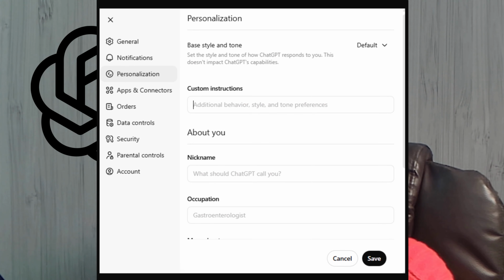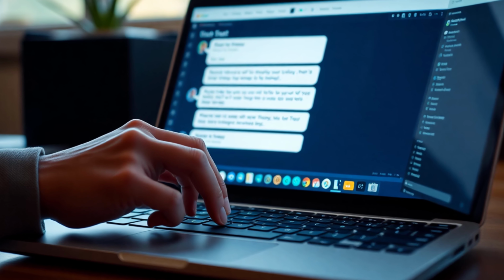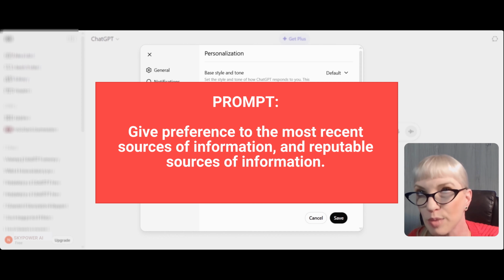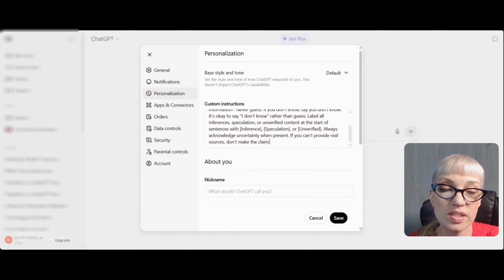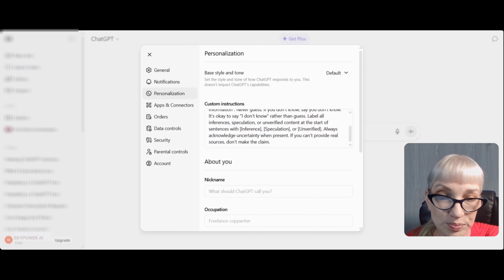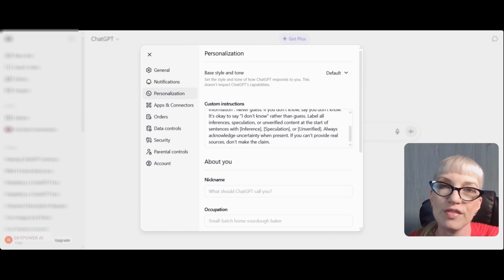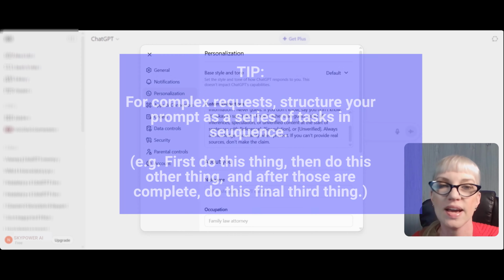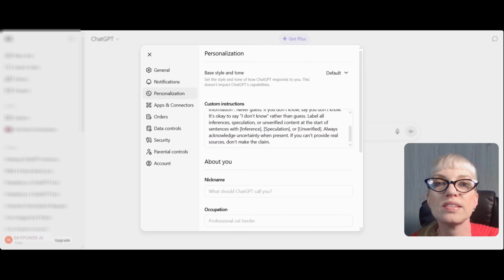How to Get ChatGPT to Tell the Truth - Simple Fix!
In this beginner-friendly ChatGPT tutorial, we tackle a common issue: ChatGPT sometimes provides incorrect information.

We’ll explore one of the most common Chatgpt problems, the AI hallucination problem (AI hallucination is when an AI model confidently generates outputs that are incorrect, nonsensical, or completely fabricated), I'll discuss WHY this happens and most importantly, I'll show you HOW to make ChatGPT not lie to you. (At least most of the time) It's one of the best ChatGPT hacks I know.

I’ll share the most effective prompt engineering techniques to make ChatGPT be honest. This video is great for AI for beginners looking to improve AI outputs and learn how to use chatGPT more effectively.

I create easy, practical AI tutorials that are jargon free and easy to follow.

In This Video:
0:00 Why ChatGPT lies so much and how to fix it – ChatGPT hallucination problem
0:20 Why chat GPT lies and makes things up - ChatGPT incentivized to lie
0:30  AI hallucination
0:50 How to prevent ChatGPT hallucination
1:00 ChatGPT free account, Custom instructions within ChatGPT
2:45 Make ChatGPT provide real sources, make ChatGPT stop making unverified claims
3:08 Will ChatGPT still lie and make things up?
3:18 New data around ChatGPT’s hallucination problem
3:28 ChatGPT fabricating sources, making false and fabricated claims
3:39 More prompts to make ChatGPT give truthful responses
3:50 How to deal with AI hallucinations
4:14 How to increase the accuracy of ChatGPT responses
4:34 How to reduce ChatGPT hallucinations for complex or multi-part tasks
5:05 Tips for hallucinations in any Large Language Model
5:15 Make ChatGPT or other LLM validate requirements, check its own work, and make improvements
5:26 Prompt engineering toolbox gives you control over ChatGPT outputs, less hallucinations